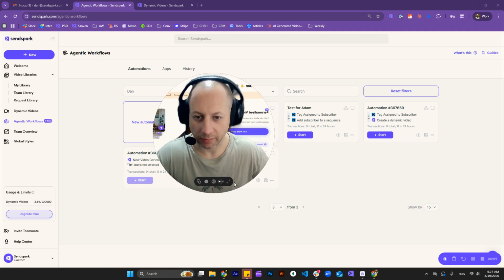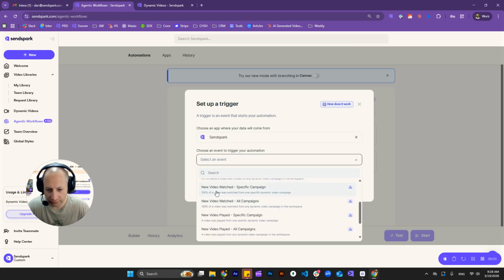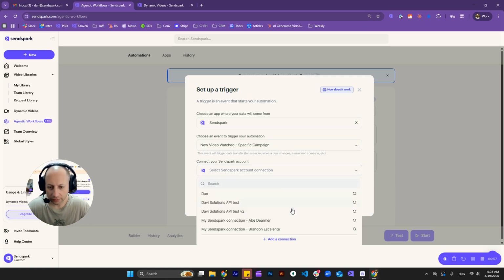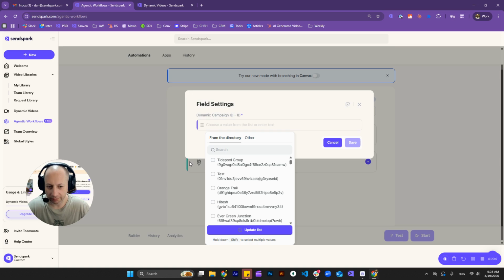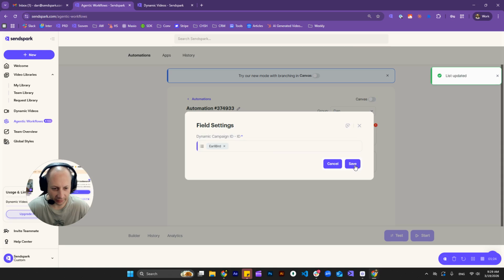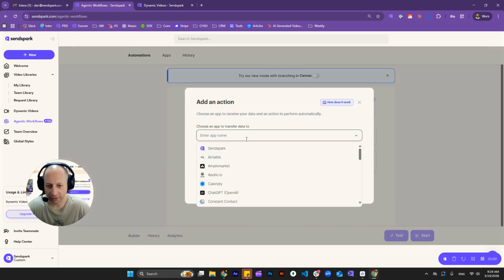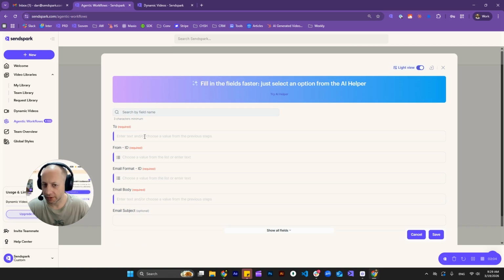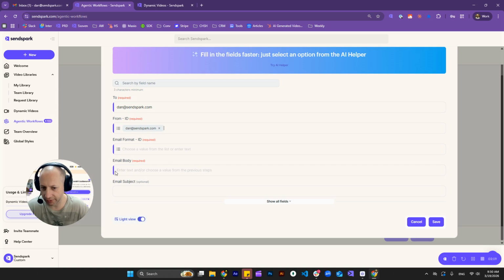Automations for Notifications - Get notified when someone watches/plays your video.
Learn how to set up an automation in Sendspark to get notified every time someone watches your video.

In this quick tutorial, we’ll walk through how to:

Use Agentic Workflows

Set a “video watched” trigger

Choose a specific campaign

Send a notification via email (or other apps like Slack)

This is perfect if you want to stay on top of engagement and know exactly when someone interacts with your videos.

🧠 What you’ll learn:

How to trigger automations from Sendspark events

How to track video views in real time

How to customize your notification message

⚙️ Tools used:

Sendspark (Agentic Workflows)

Email (Gmail or similar)

💡 Tip: You can also send notifications to Slack or other apps depending on your workflow.